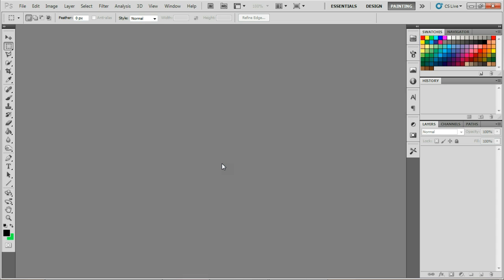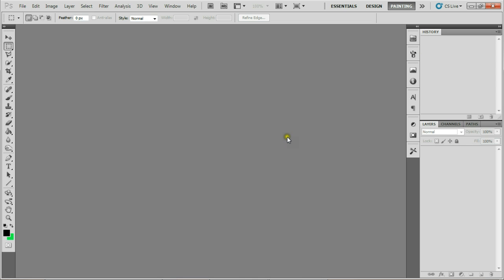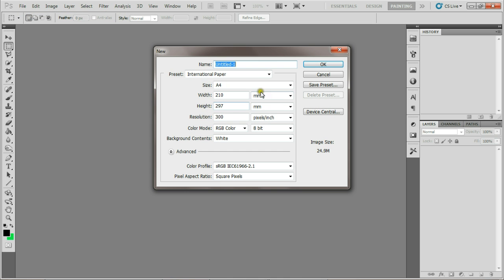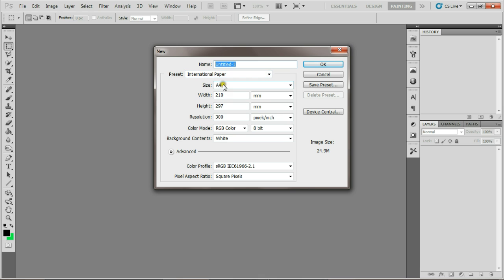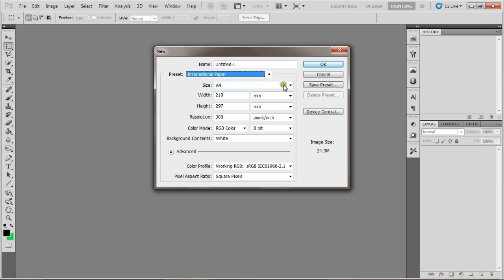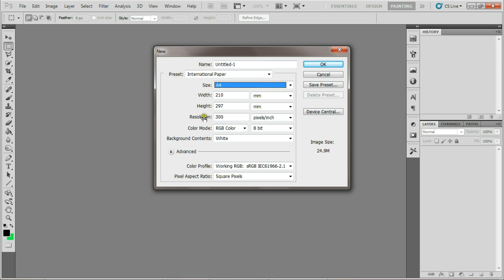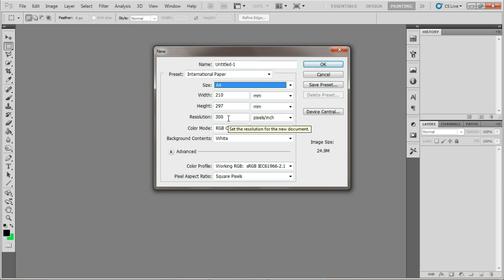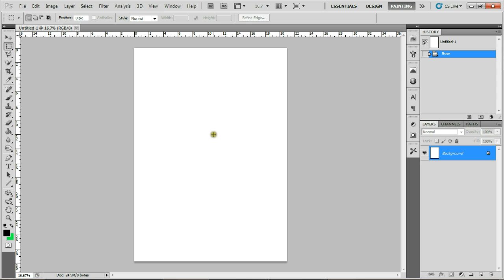photoshop - getting started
These are bare basics for getting started with Photoshop. Creating new documents and selecting palettes.